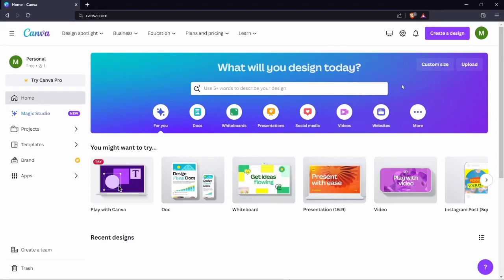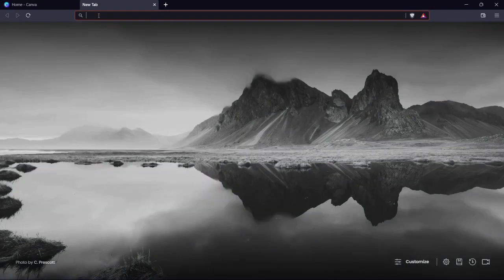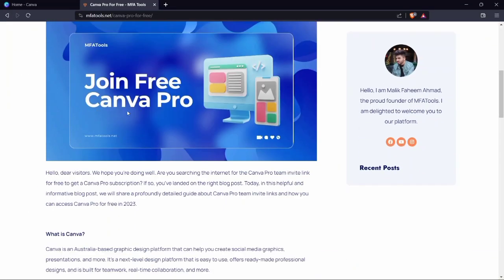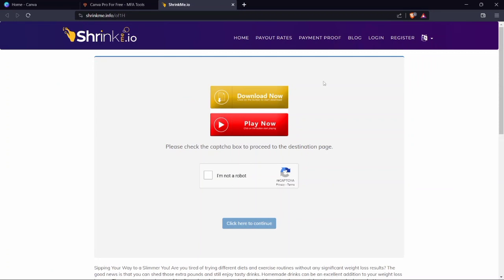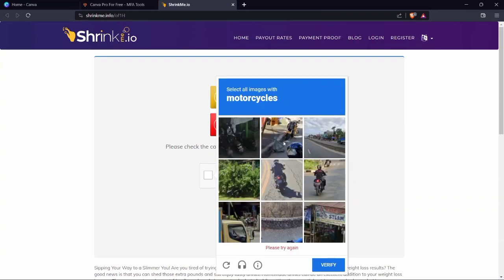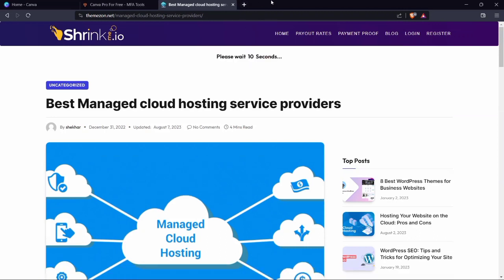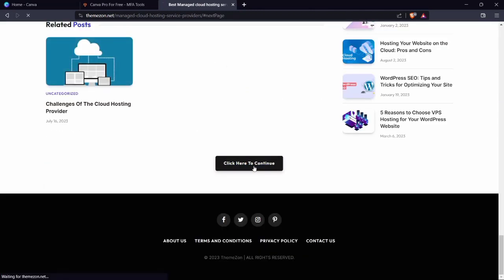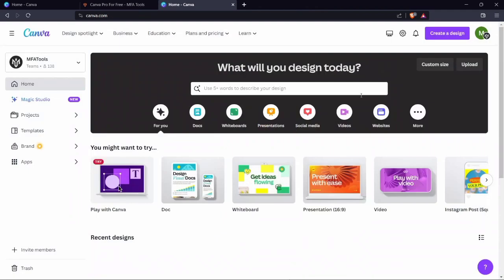How to Get Canva Pro FREE Lifetime 2024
The Canva magic studio ai video generator has arrived! In this video, I'm going to show you how to get Canva Pro FREE Lifetime 2024 (Canva magic studio ai video generator).

With this tool, you can create amazing visuals for your projects in a snap! This is a great way to speed up your workflow and get better results faster. So be sure to watch this video and see for yourself how easy it is to get Canva Pro FREE Lifetime 2024 (Canva magic studio ai video generator)!